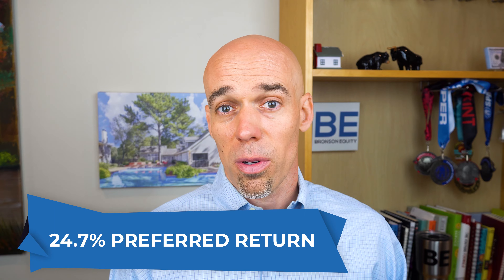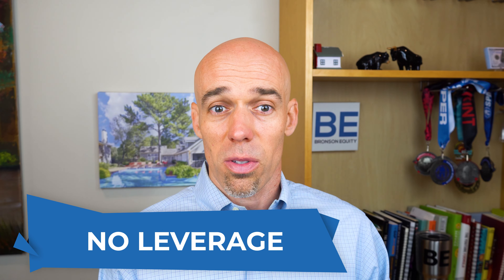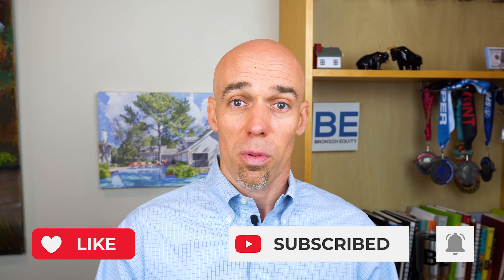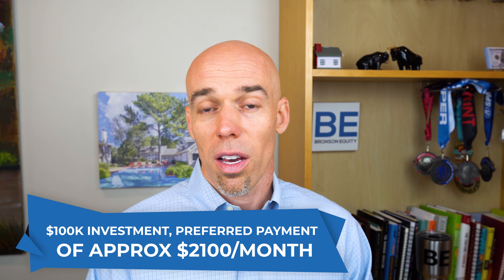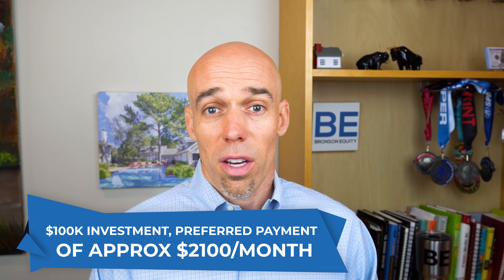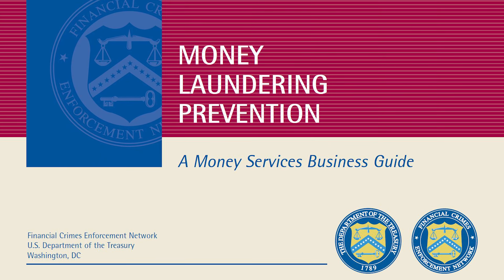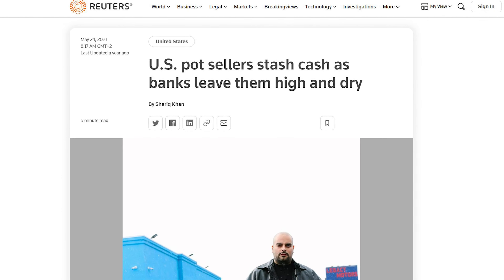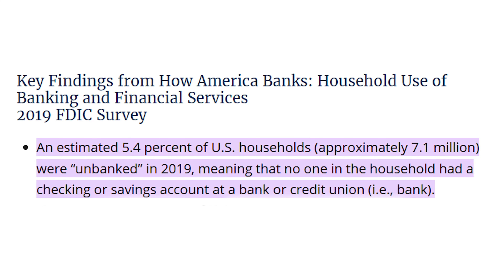The Secret of How ATM Machine Investing Works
Have you ever wondered about ATM machine investing?